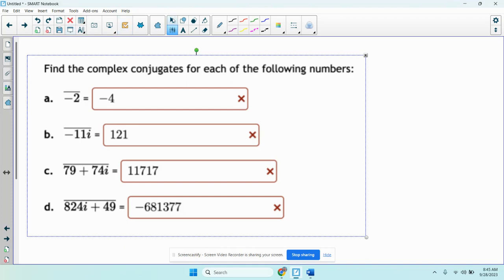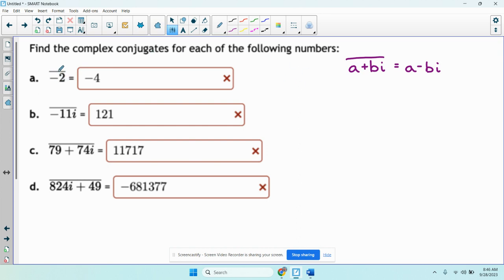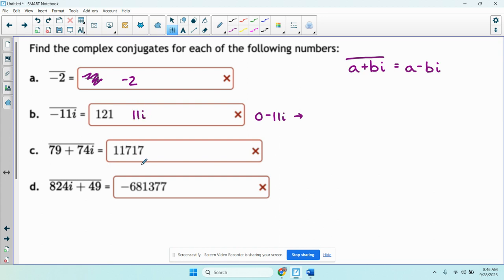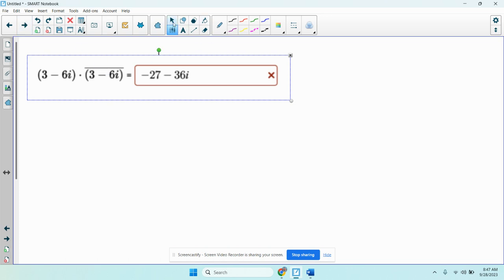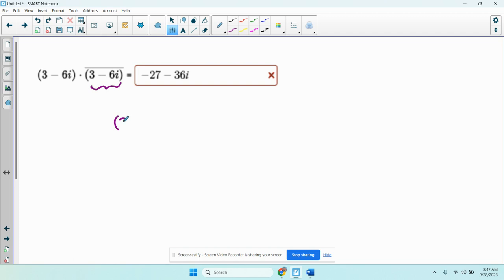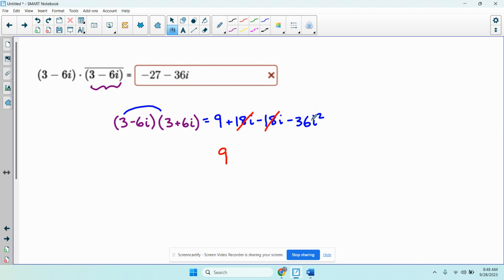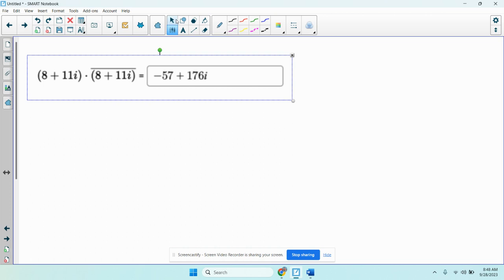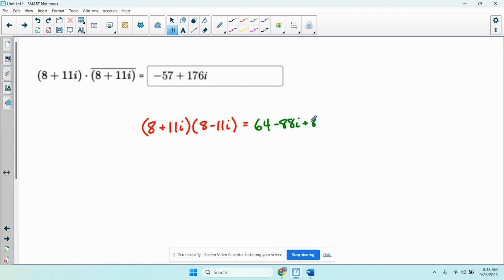Untitled: Sep 28, 2023 8:49 AM